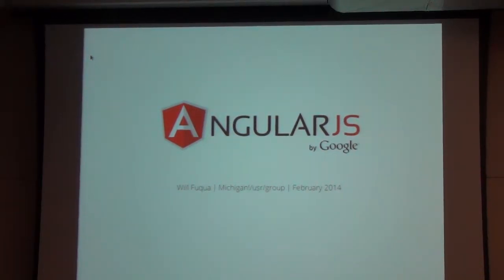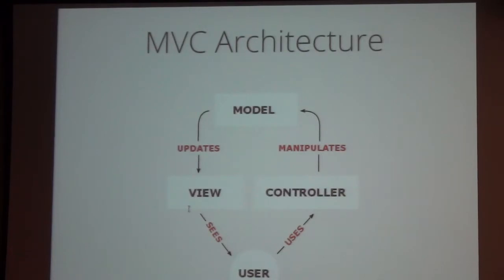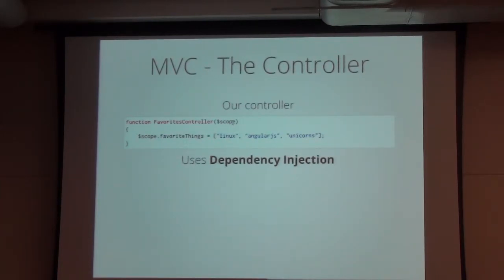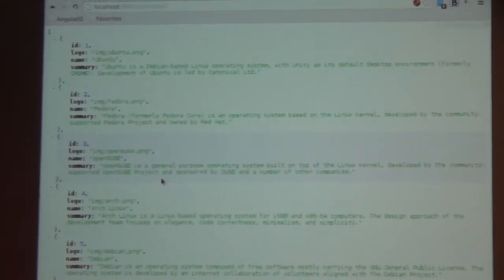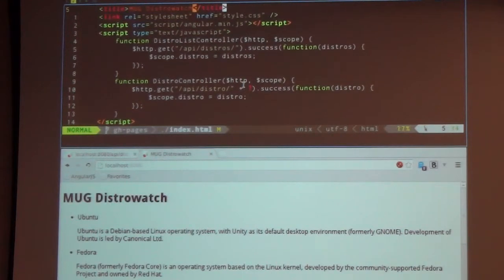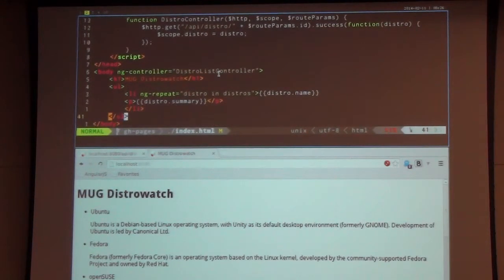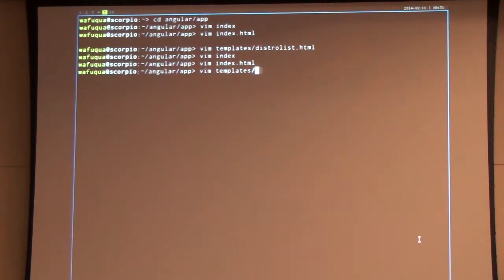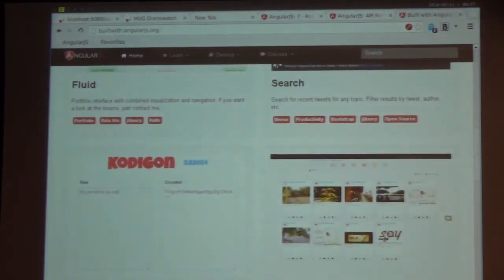AngularJS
Building rich, JavaScript-heavy web applications can be a frustrating experience -- HTML is great for static documents, but once we start including JavaScript the complexity of code can qui